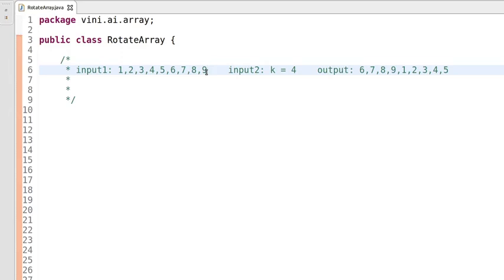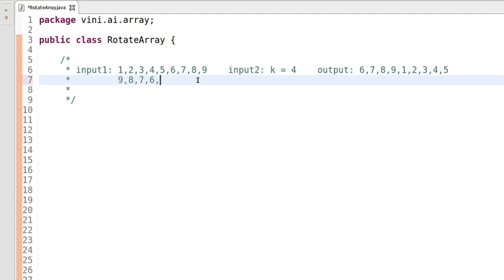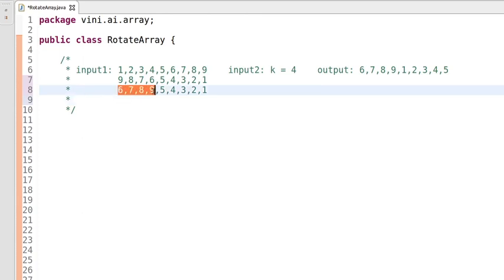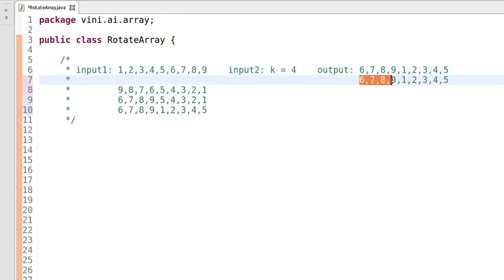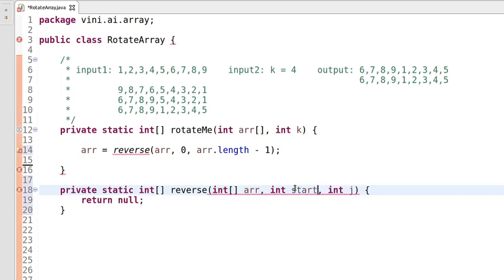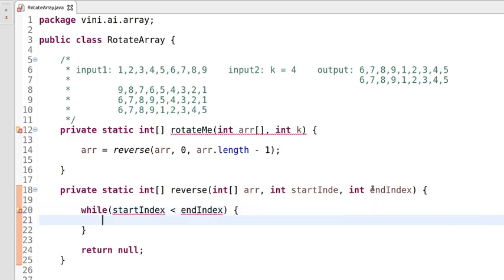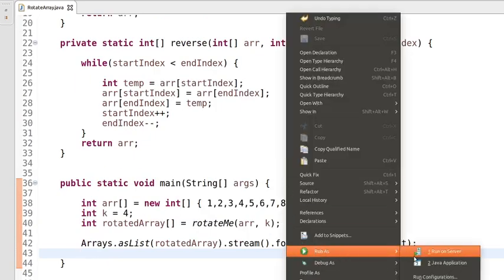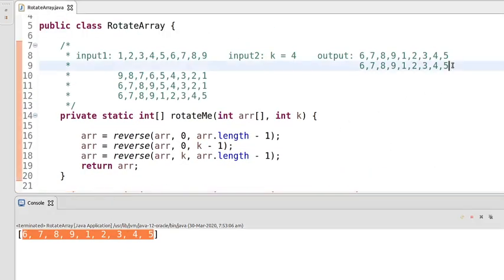#3: Rotate Array Solution Explained - Java [WeTechie]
In this tutorial, I have explained how to rotate k elements of an array from right to left.